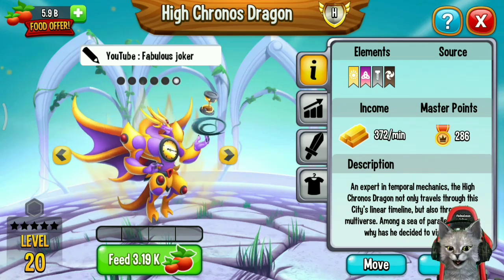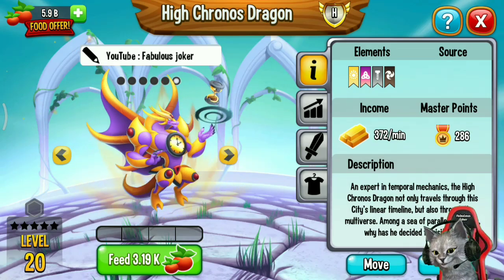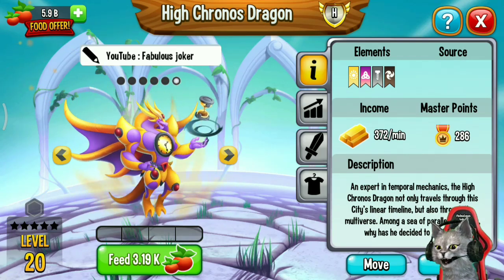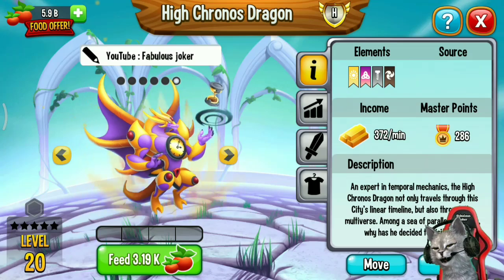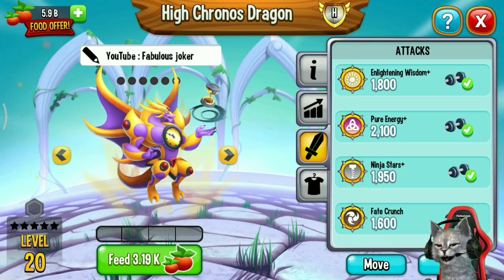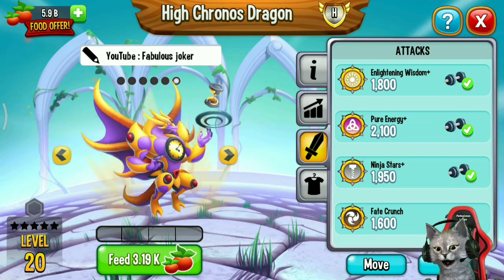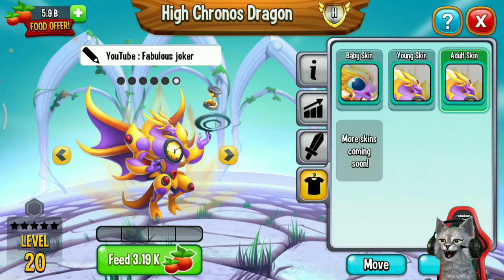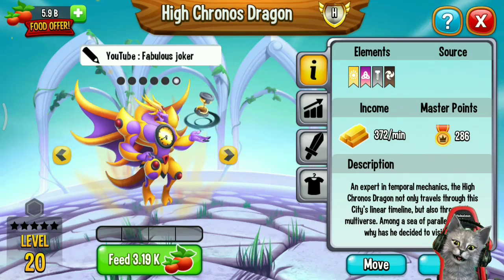MEET HIGH CHRONOS DRAGON ! Dragon City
The high Chronos dragon is here! This dragon will come on this March heroic race! Stay tune !